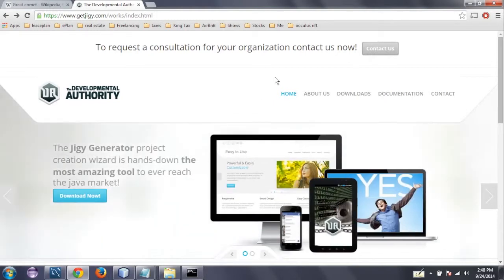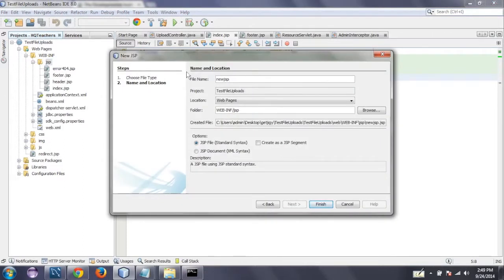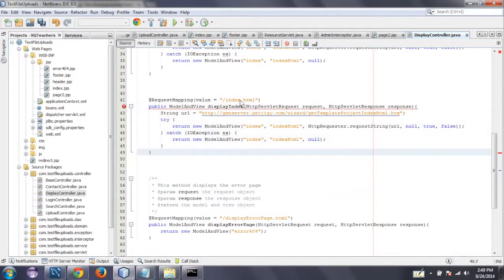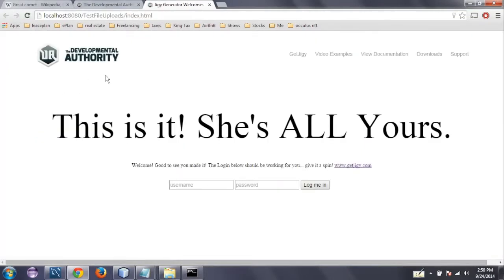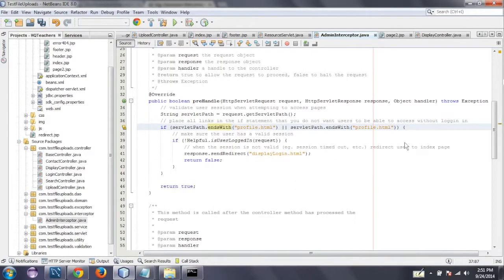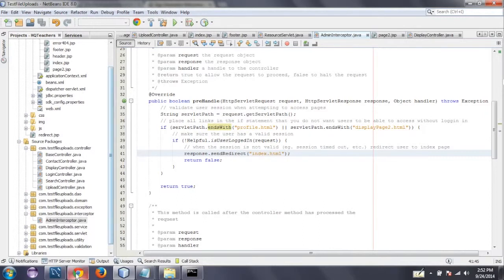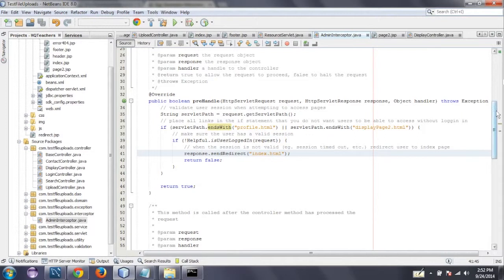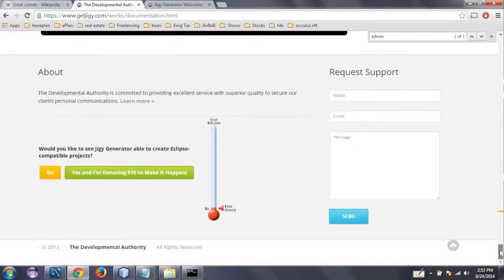Addressing Cross Cutting Concerns in Jigy Generator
- Jigy Generator provides the easiest and quickest way of managing cross-cutting concerns in your java web application. Watch how simple it is! IT JUST WORKS!!!